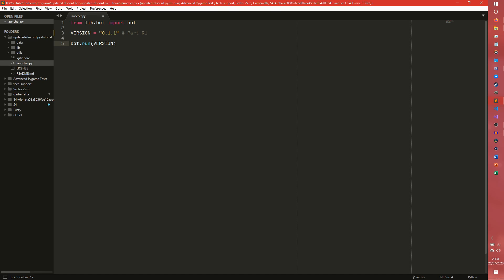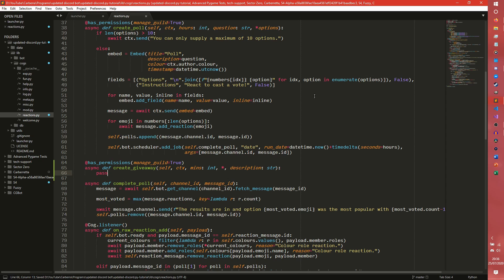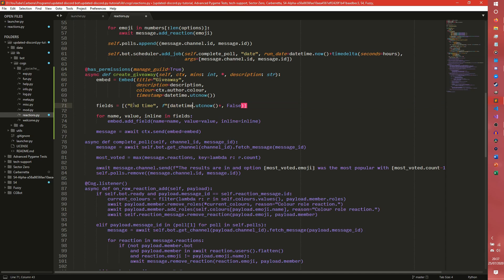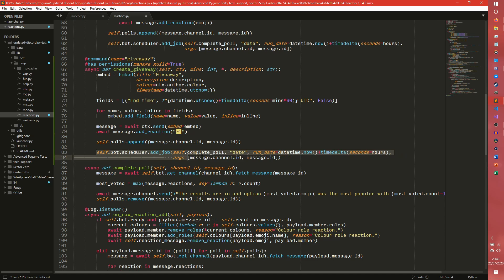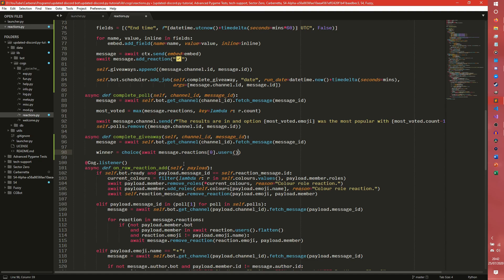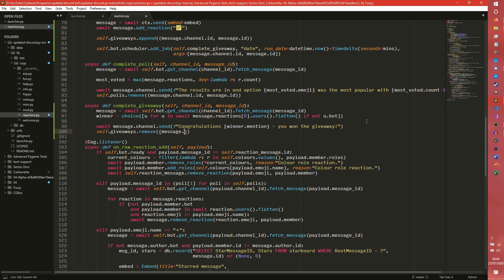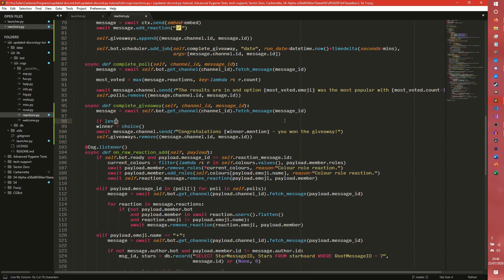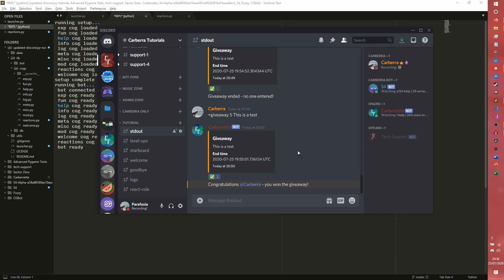Making giveaways - Building a discord.py bot - Request 1